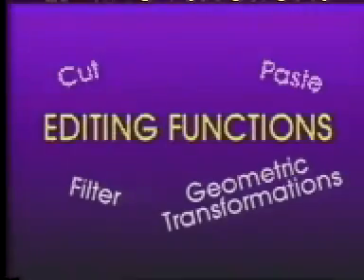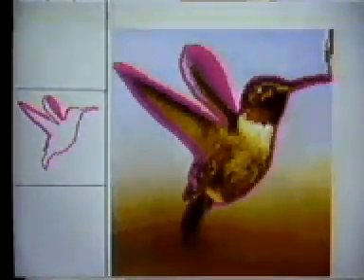Digital Darkroom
Before Photoshop!